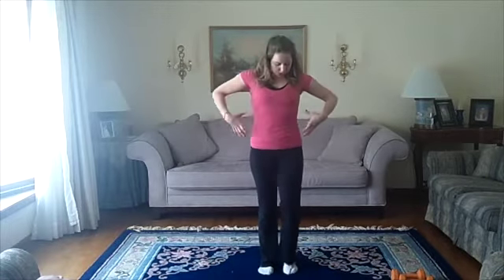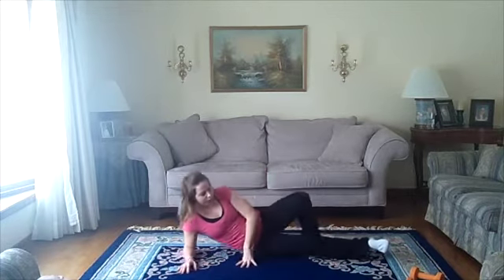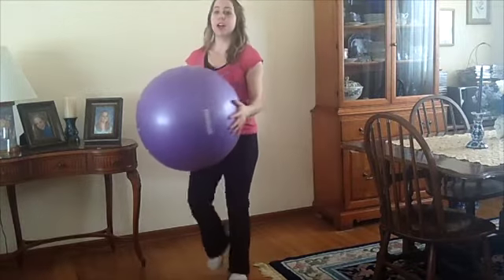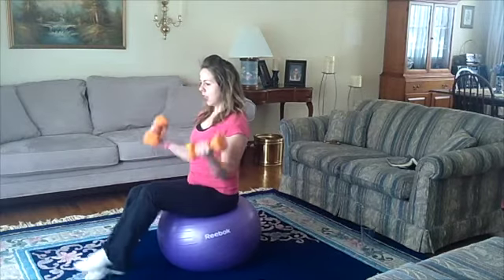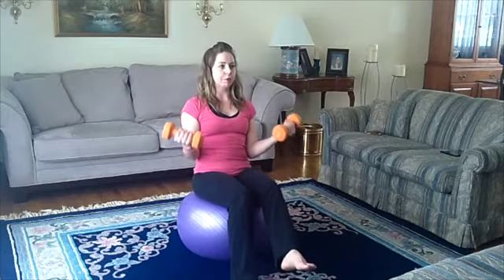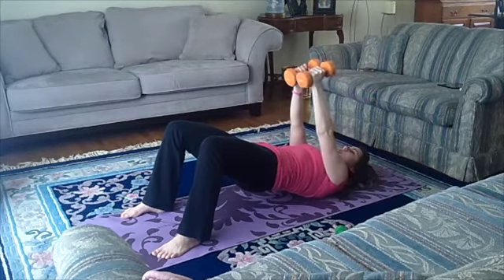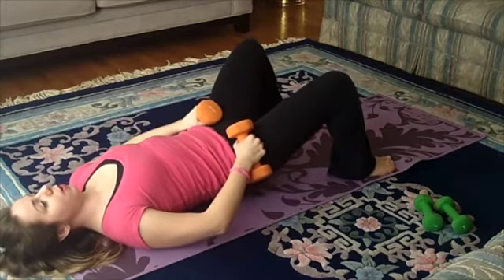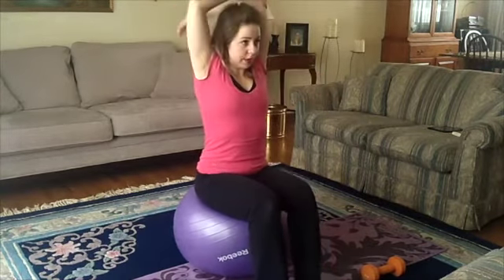The Best Cardio and Weight-Lifting Exercises For Bad Backs (Especially Herniated Disks)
This is an intense workout for beginner to intermediate levels. It was made for the purpose of strengthening the muscles that support the spine.  This video is not just for those struggling with back issues because I offer modifications for anyone looking to start working out again. Enjoy and work hard!